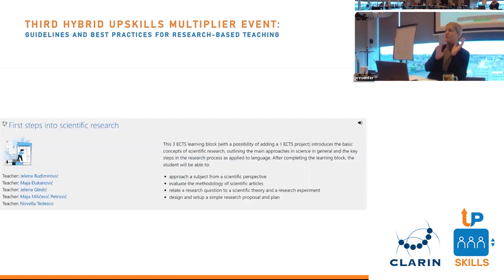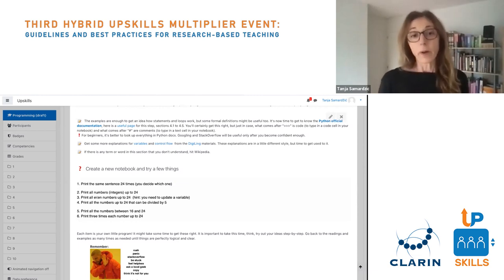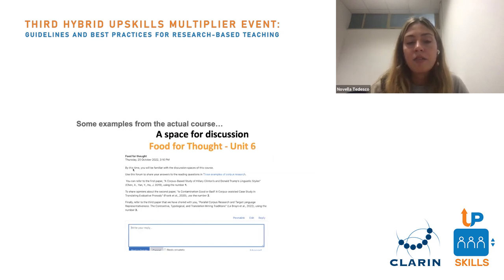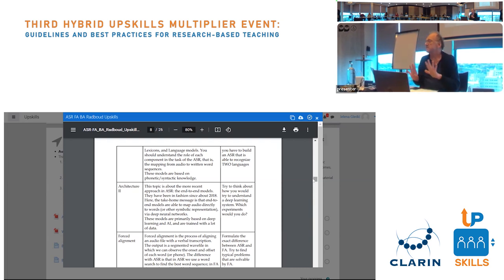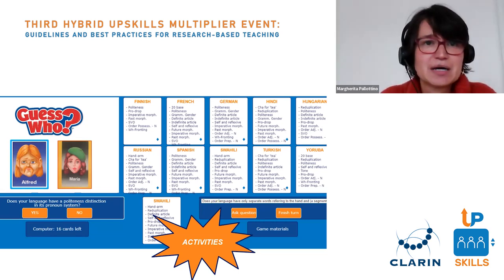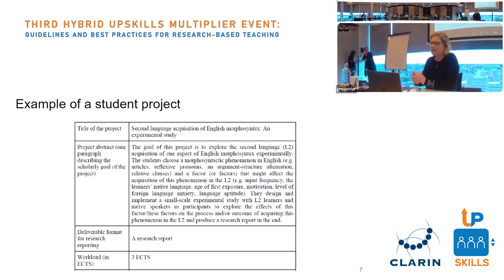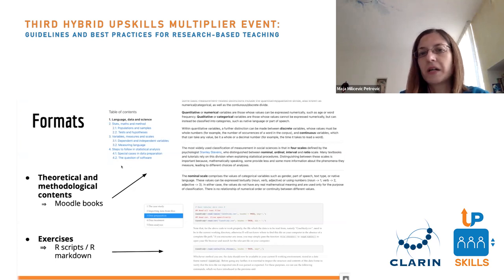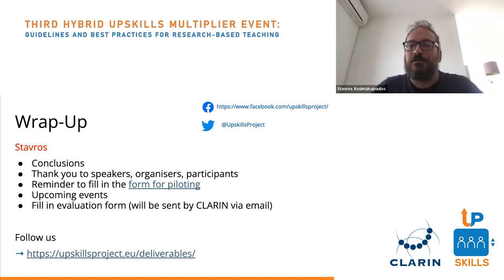Third Hybrid UPSKILLS Multiplier Event: Demonstrations of the UPSKILLS Learning Content Blocks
Third Hybrid UPSKILLS Multiplier Event: Guidelines and Best Practices for Research-Based Teaching
4 November 2022
Utrecht

00:00 - Introduction by Jelena Gledić
13:52 - Introduction to programming Tanja Samardžić
21:16 - Text processing by Novella Tedesco
29:32 - Automatic speech recognition and forced alignment by Louis ten Bosch
38:40 - Introduction to language variation by Margherita Pallottino and Genoveva Puskas
46:59 - Collecting data from human subjects by Tihana Kraš and Marko Simonović
55:10 - Language data science by Maja Miličević Petrović
59:54 - Wrap-up